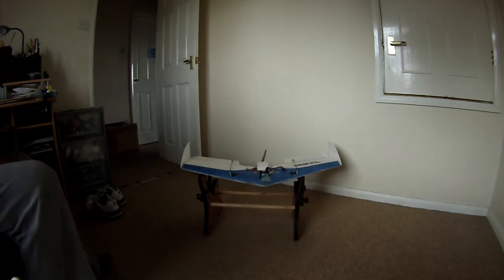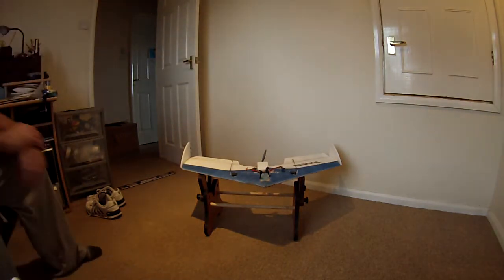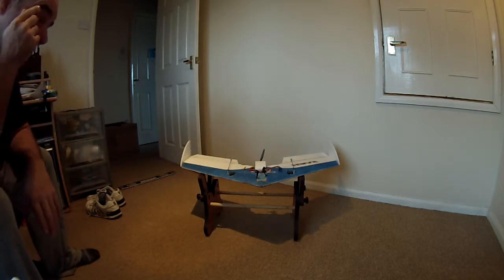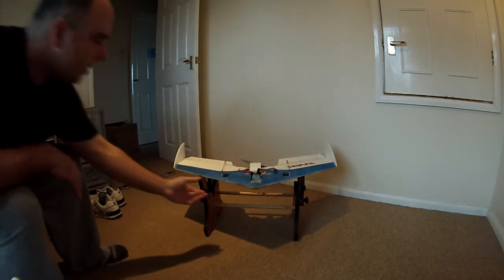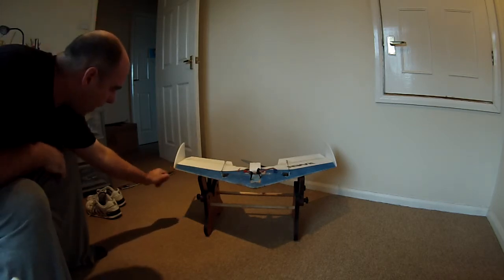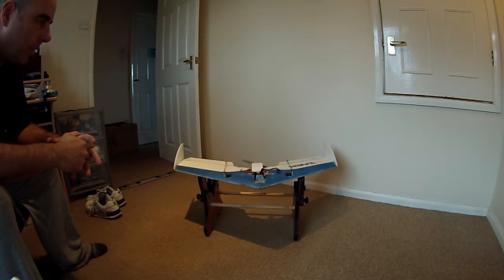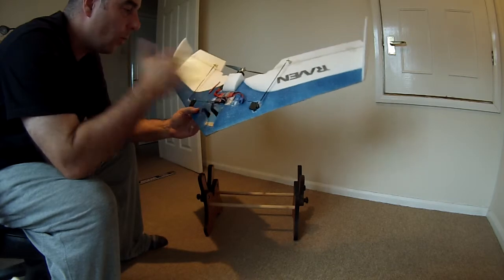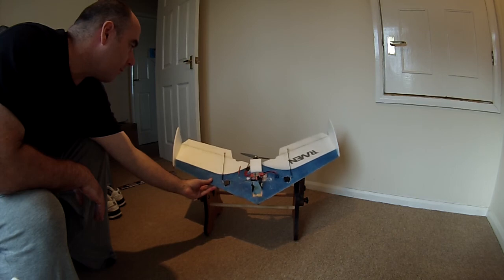Raven flying wing review and mods.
Specs
Raven flying wing-820mm wingspan auw 240g
Motor-strongpower 2200kv 22a
Prop-apc 6x4
Servos-turnigy 9g metal gear digitals
Esc-plush 25a
Radio-9x with hobbyking 6channel receiver.